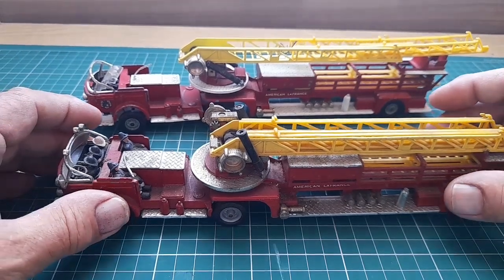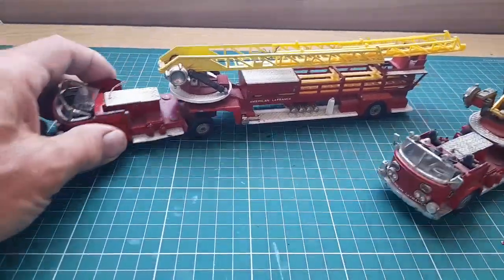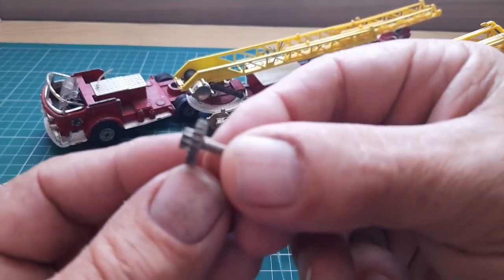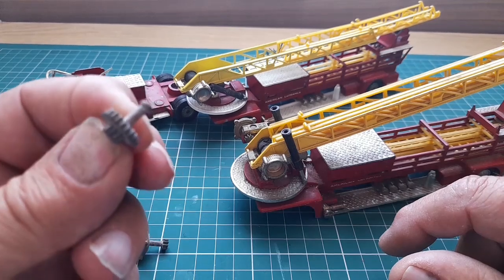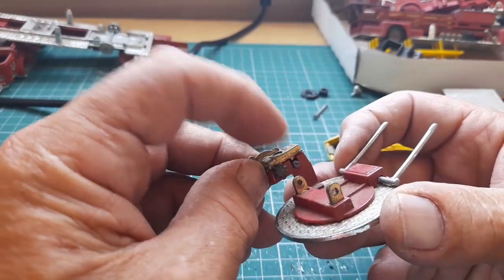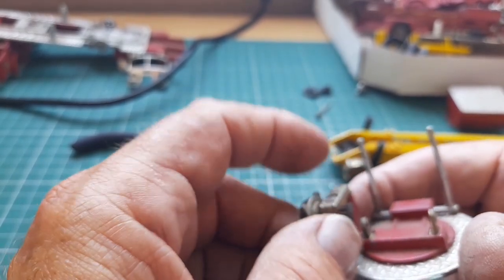Diecast Restoration Corgi major American La France fire engine part1 part 2 later today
Diecast Restoration Corgi major American fire engine, part 1 and part 2 to follow later today .